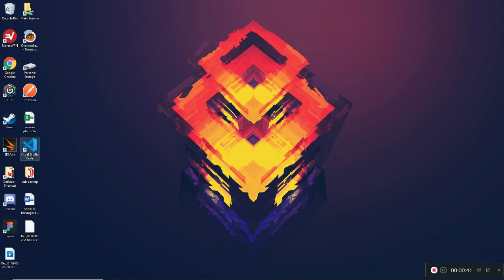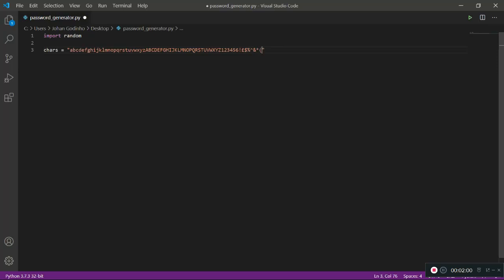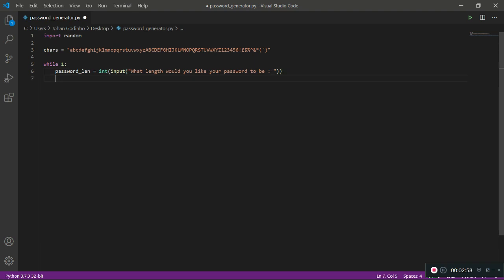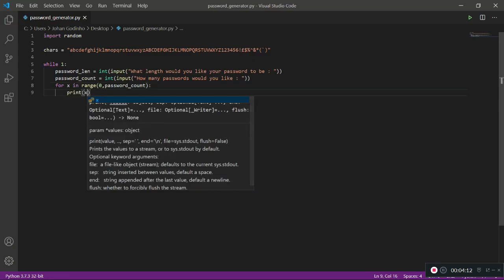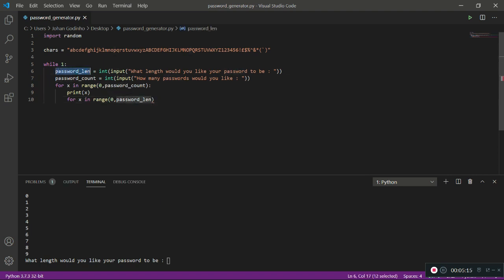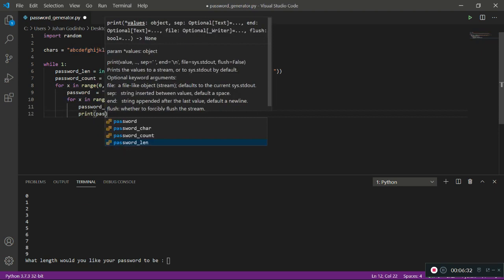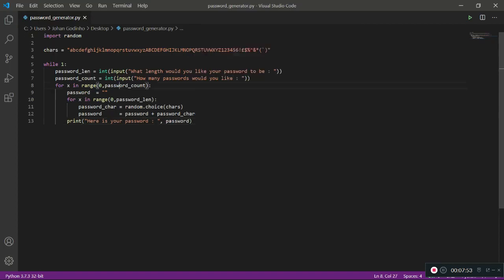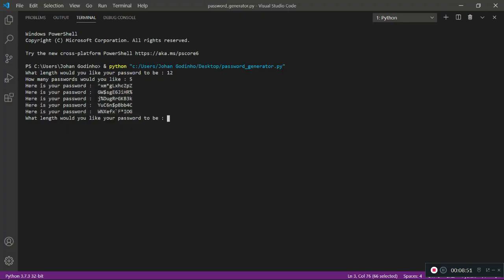Python tutorial How to create a random password generator using python for beginners 720p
Python tutorial : How to create a random password generator using python for beginners - This tutorial will teach you how to use strings and nested for loops to create a random password in python. Bare in mind that this tutorial is for beginners which is why I have tried to use the most basic and simple approach to creating this program.

I would like to thank all of you, for the support that you have showed me in all my recent videos. I am very grateful for it. If you guys have any ideas for future videos make sure to post them in the community tab under my post "ideas for next videos". And as always guys I will see your beautiful faces in the next tutorial.